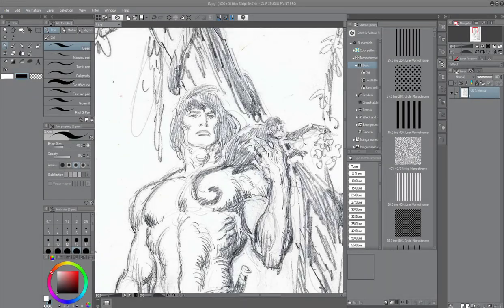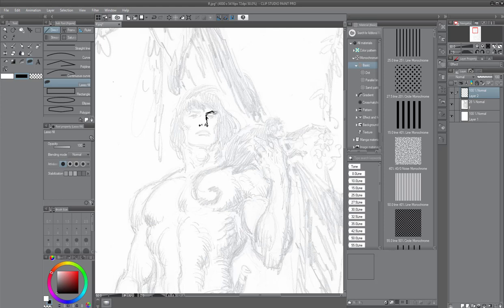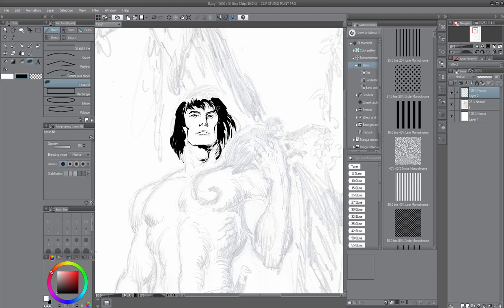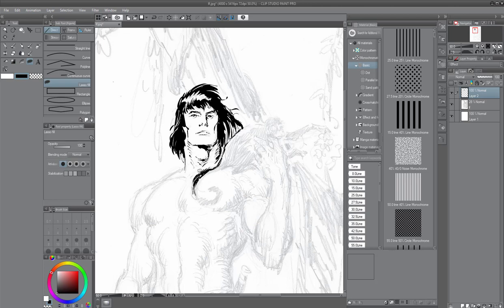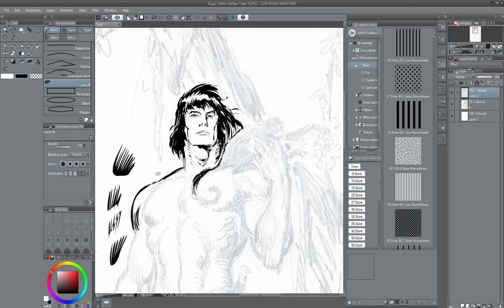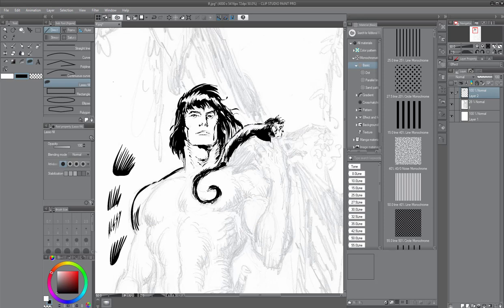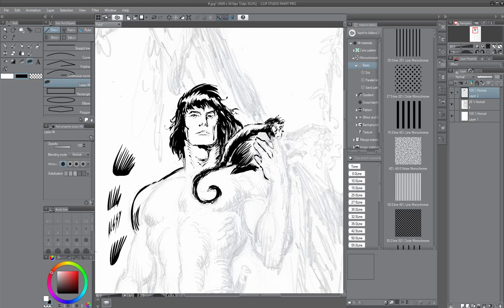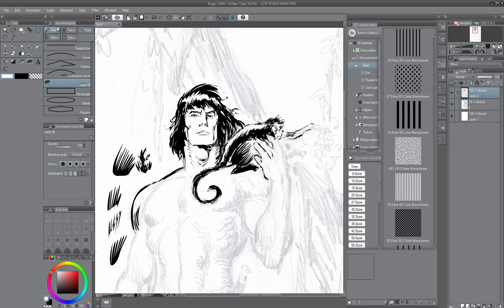Digital Inking: Lasso and Fill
In this tutorial I use the Clip Studio Paint Lasso tool to demonstrate a technique for inking.

About Brian:
Brian Haberlin is a comic book artist, writer, editor and producer. He began his career in comics working at Top Cow Productions, where he co-created the Witchblade franchise, which has since expanded to include multiple spin-offs, a live action television series, an anime, and an upcoming film. He founded Haberlin Studios in 1995, producing commercial illustrations and digital coloring for Marvel Comics, DC Comics and Image Comics. He then co-founded Avalon Studios, which published many successful fantasy and sci-fi titles, including Stone, Aria, Area 52, and M-Rex. Haberlin also served for two years as Editor in Chief of Todd McFarlane Productions and penciled and inked its flagship title, Spawn. He currently runs Digitalarttutorials.com and teaches comic art at Minneapolis College of Art and Design. He is also a contributor to 3d World and ImagineFX magazine, and his work is in the permanent collection at the Smithsonian Museum.